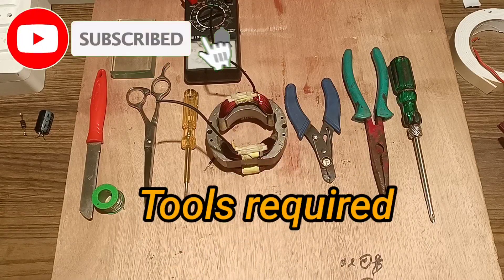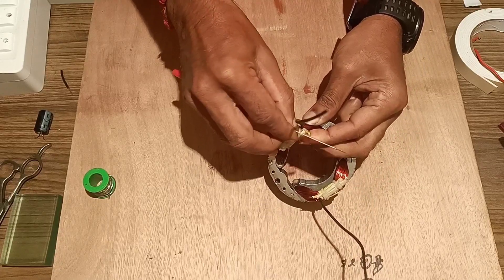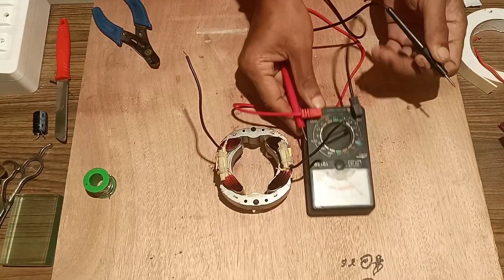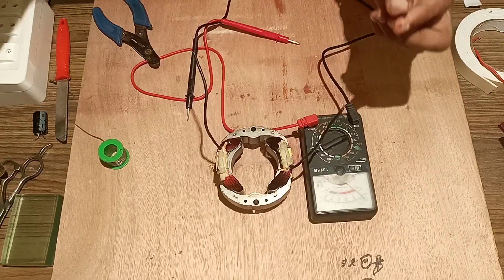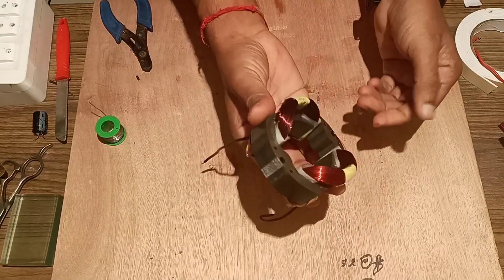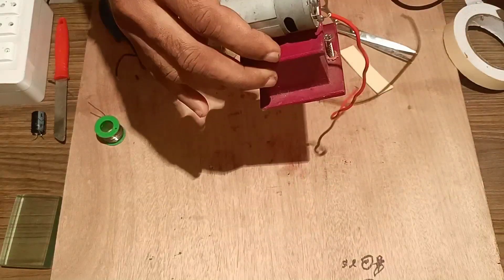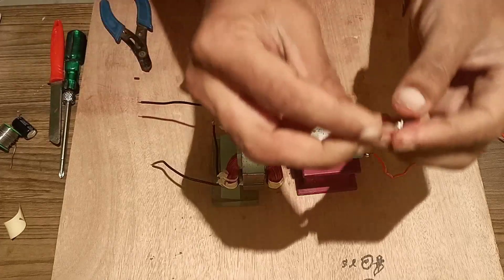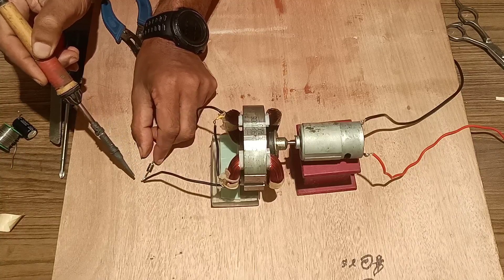Free Energy Generator Using Field Coil Winding and DC Motor with Magnet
Welcome to our presentation on how to build a free energy generator using field coil winding and a DC motor with a magnet.

The video show you step-by-step instructions on how to construct this amazing device that generates free energy.

 Always exercise
 perform extensive research, and consult with professionals
Always take a safety measures while handling with electrical and electronic components
Safety First: Always prioritize your safety and the safety of others
while handling with electrical and electronic devices
 Wear appropriate protective gear, such as goggles, gloves, and masks, when necessary. Follow manufacturer instructions for the safe operation of tools and equipment.

free electricity

free energy

motor
free energy generator project
energy

energy generator

energy song

energy free

induction
induction generator
induction motor generator
induction motor
induction chulha
induction motor free energy
induction cooker
5G
5G Energy radiation